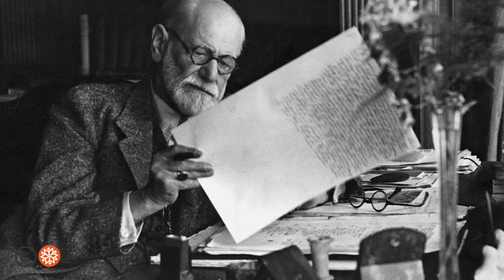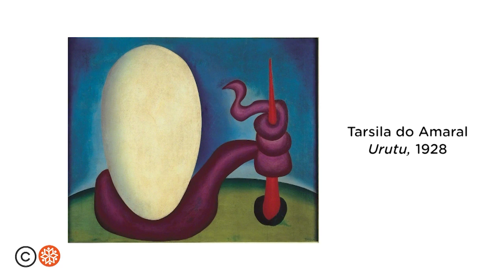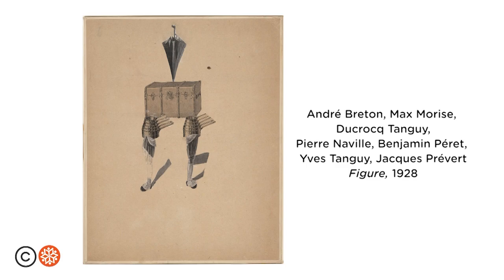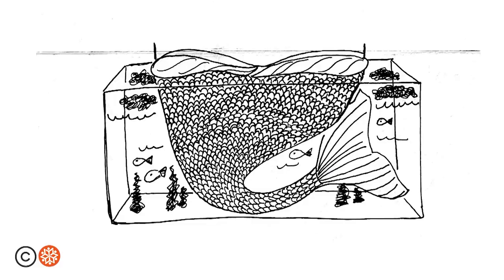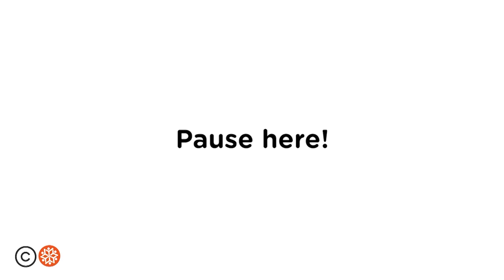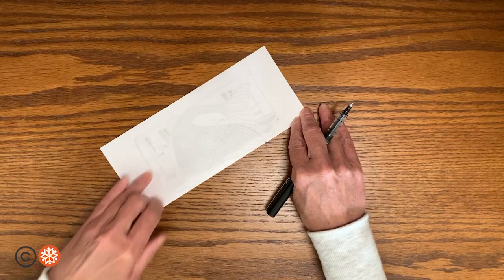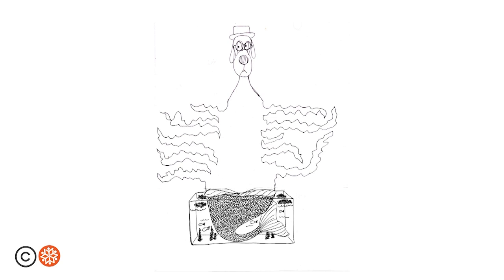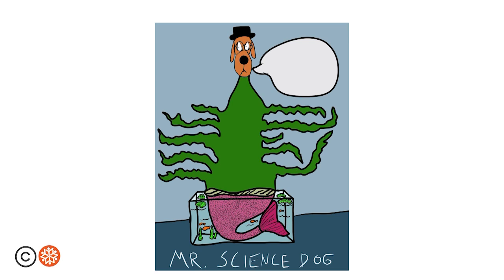Learn to Make an Exquisite Corpse with Snow City Arts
Learn a drawing game inspired by the Surrealist art movement, and explore artworks created by Tarsila do Amaral, Kendario La'Pierre, Frida Kahlo and Remedios Varo.

Discipline: Visual Arts

To download the accompanying instructional guide and transcript,

Snow City Arts (SCA) inspires and educates children and youth in Chicago-area hospitals, offering in-person and virtual instruction in visual arts, media arts, theater, music, creative writing, and dance.

The Snow City Arts Virtual Learning platform includes instructional videos, facilitated by our multidisciplinary teaching artists, that are intended to enhance each learner’s art-making abilities in creative writing, dance, media arts, music, and visual arts. SCA’s online curriculum is well suited for preK-12 learners, young adults, and the young at heart. Each video is accompanied by a step-by-step instruction guide that contains methods for differentiated instruction and standards alignments; links to additional resources; and a video transcript. Instruction guides and transcripts are available in both English and Spanish.